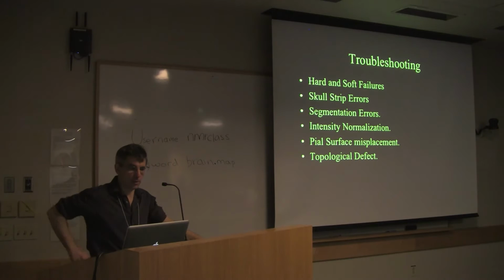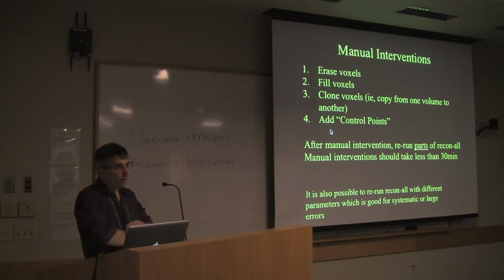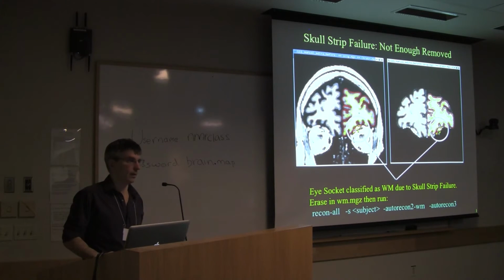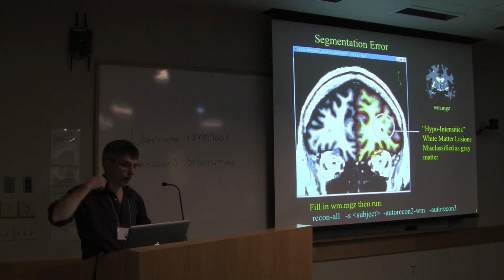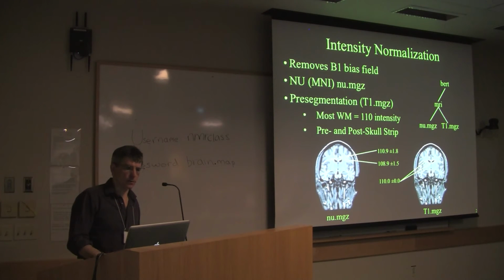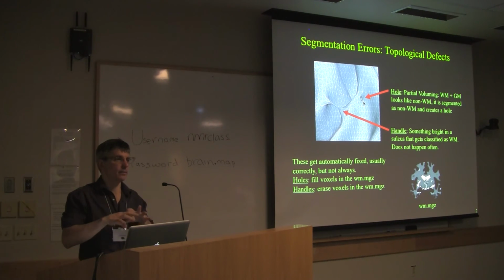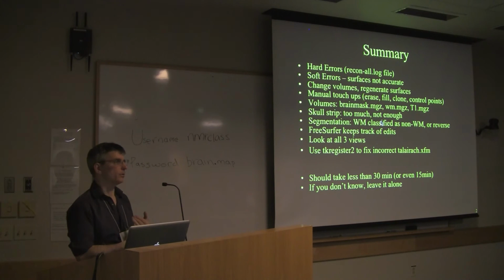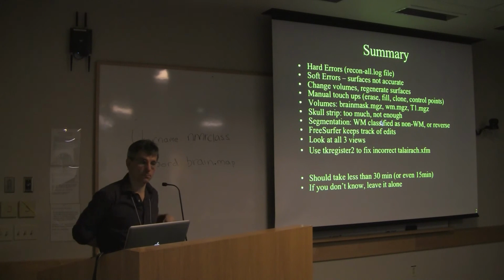FreeSurfer Troubleshooting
Discussion of the possible errors one may find in their FreeSurfer output and how to fix them.

FreeSurfer is an open source software suite for processing and analyzing (human) brain MRI images.